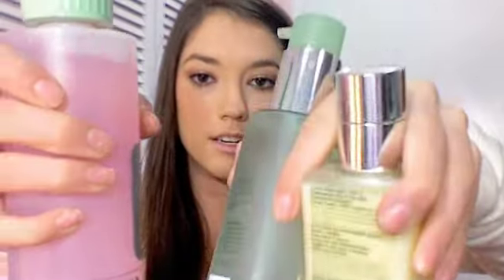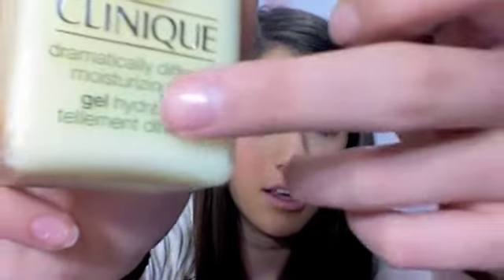Skincare Video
Here is what I use to keep my skin prettttty!
Elle and I are doing a new vlog tomorrow when I get home from work (yes I have a job(: )